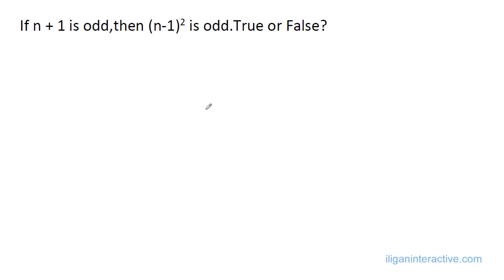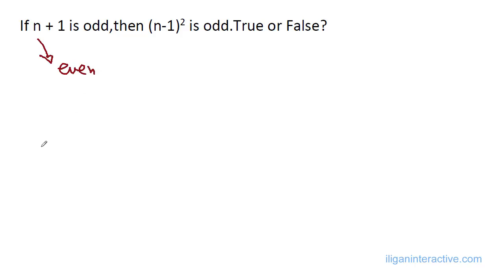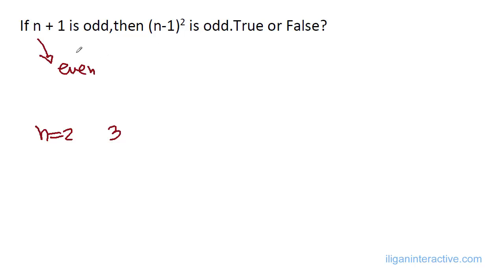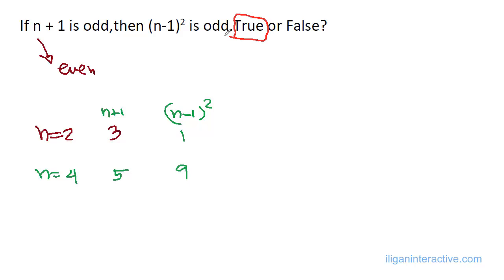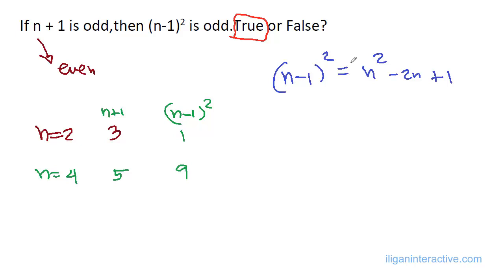GR7 18A Odd numbers